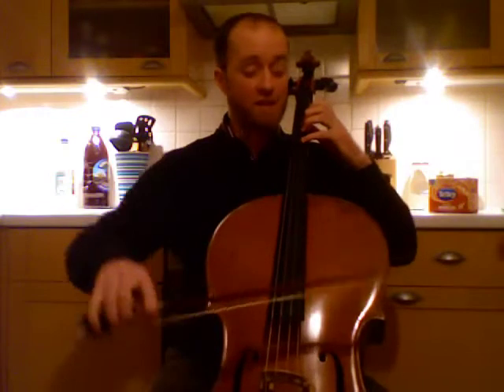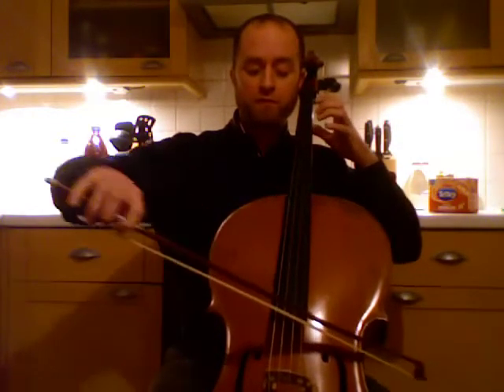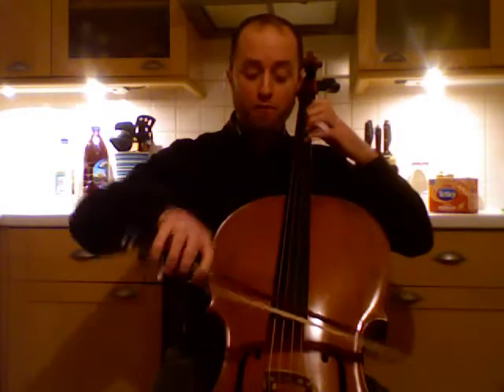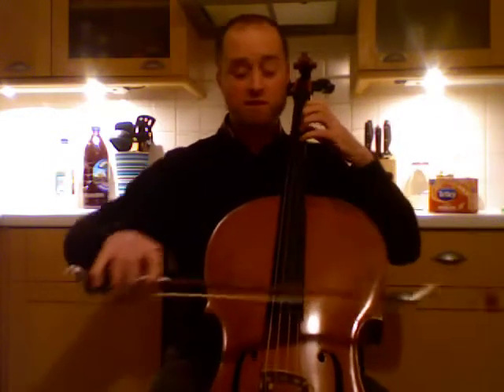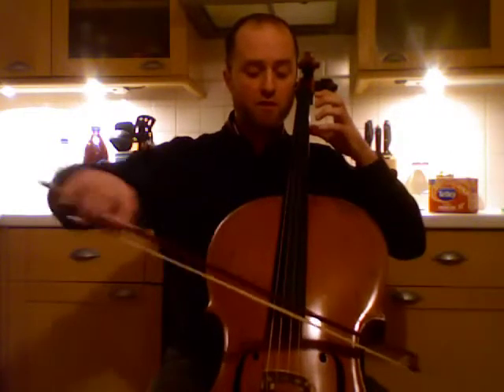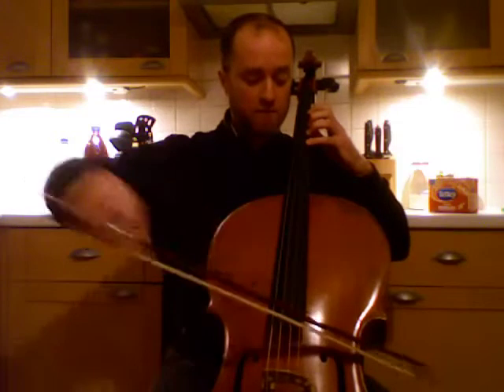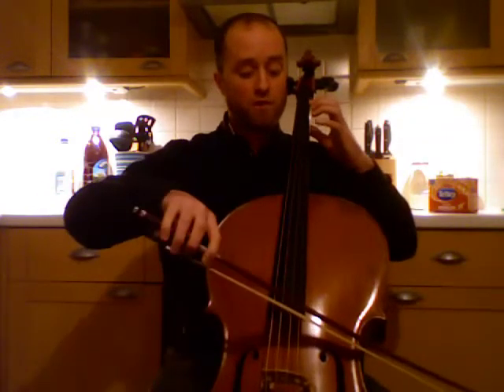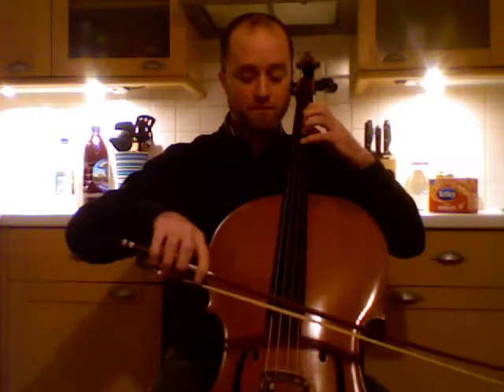Everybody down up cello D Major cello lesson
A practice exercise for beginner cellists to help them get their left hand fingers in the right position.